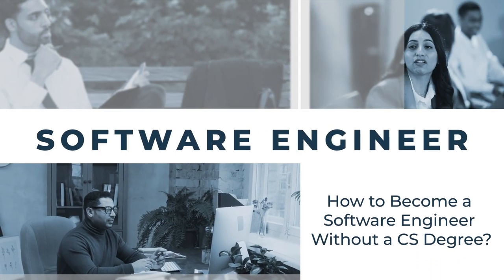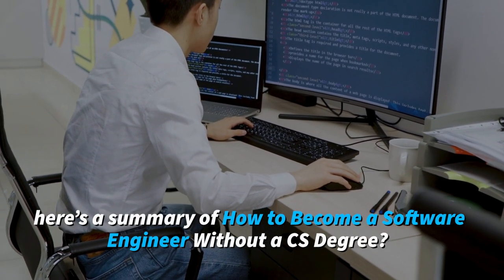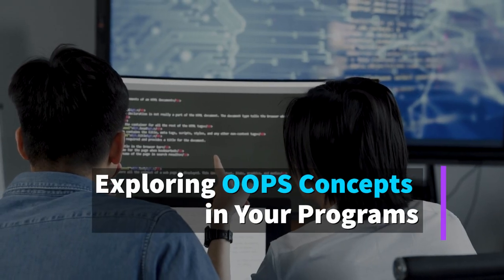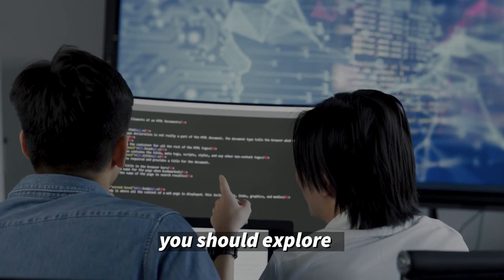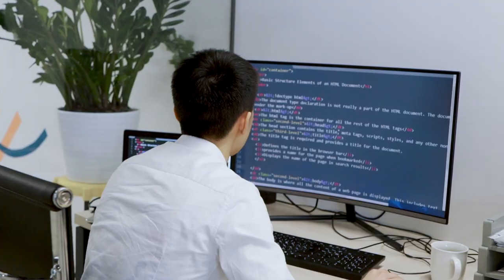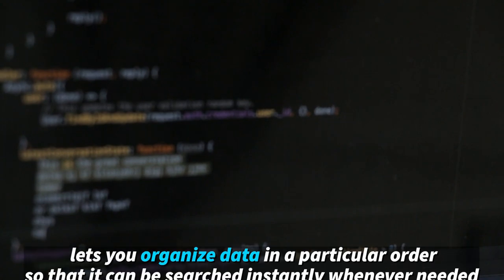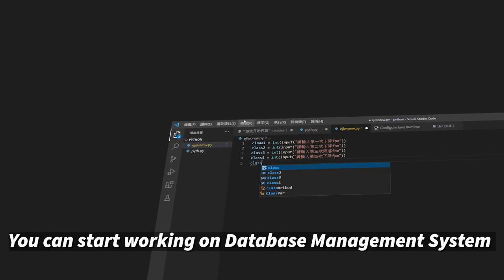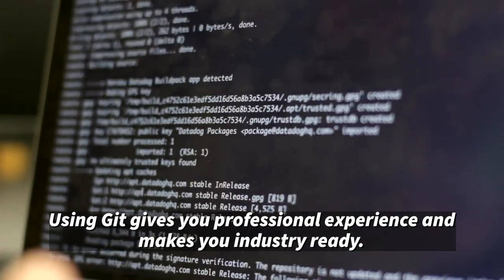How to Become a Software Engineer Without a CS Degree | Step-By-Step Guide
How to Become a Software Engineer Without a CS Degree?
Are you the one who’s interested in becoming a Software Engineer but don’t have a CS degree? Certainly, Software Engineers are one of the highest-paid professionals.
Software Engineers are in huge demand.
If you are someone who has a different background from CS, here’s a summary of How to Become a Software Engineer Without a CS Degree?
Who is a Software Engineer?
Software Engineers are skilled IT professionals responsible for designing, creating, and developing computer programs or software. They have an in-depth knowledge of programming languages like Python, C, C++, Java, JavaScript, etc.
You get various benefits or perks as a software engineer such as a high salary, collaborative work, remote work, health insurance, leaves, and many more.

Step-By-Step Guide to Become a Software Engineer
• Start With Getting Basic Knowledge of the Computer
No matter whether you have a CS degree or not, you can become a software engineer. And to become one, you must have basic knowledge of computers. You should know about CPU, RAM, ROM, and its internal and external memory units.  When you know how memory allocations, and working on operating systems takes place, and then you can efficiently work on computer programs.
• Choosing the Right Programming Language
Indeed, there are a plethora of programming languages for developers which creates confusion among those who have stepped into the programming world recently. Some of the popular programming languages are Python, C, C++, Python, Java, JavaScript, and more. यह आप पर depend करता है कि आप किस Language के साथ काम करने में Comfortable हैं . You can also start with C, or any other programming language you feel the best. Choosing a particular language also depends on the domain you choose.
For example, if you choose web development, JavaScript or Python would be the best choice, if you choose business development, Java would be the best option, if you choose Big Data as to your career profession, SQL would be the best choice, and thereafter the domain you choose should be compatible with the programming language you want to work on.

• Exploring OOPS Concepts in Your Programs
When you can genuinely rate yourself 4 out of 5 in solving coding problems, you should explore OOPS concepts that allow you to divide a problem into chunks that can further solve the problem. It is said that if you’re not very aware of OOPS concepts, you’re not a proficient software engineer. The four basic concepts of OOPS are – Encapsulation, Abstraction, Inheritance, and Polymorphism. These concepts apply to all programming languages and again it’s up to you which one to choose.

• Solving Complex Problems Using Data structures and Algorithms
Now it’s time to solve complex problems. Data structures and algorithms are a must if you want to be a software engineer. Without DSA you can not get a job in IT;
Data Structures lets you organize data in a particular order so that it can be searched instantly whenever needed. And Algorithms are a set of procedures to follow one by one for solving a problem. Some of the Concepts that you should study are –
• Work with DBMS
After studying DSA you have to work on SQL. You should know how to handle data while working with the software. You can start working on Database Management System.
• Exploring Git
When you’re done with solving problems be they easy or complex, try working on building applications. Building applications on your own gives you self-confidence and you become industry-ready. Also, after building applications, you can upload them to Git from where anyone can track the changes made. The repositories made in Git help developers collaborate with other developers. Using Git gives you professional experience and makes you industry-ready. .

Chapters:
0:00 Introduction
0:21 Who is a Software Engineer?
0:54 Step-By-Step Guide to Become a Software Engineer
1:44  Choosing the Right Programming Language
2:40  Exploring OOPS Concepts in Your Programs
3:17  Solving Complex Problems Using Data structures and Algorithms
4:02  Work with DBMS
4:23 Exploring GIT
4:57 Practice As Many Problems as Possible
5:25 DigiiMento Contact Number
5:38 How to Prepare for an Interview to Become a Software Engineer?